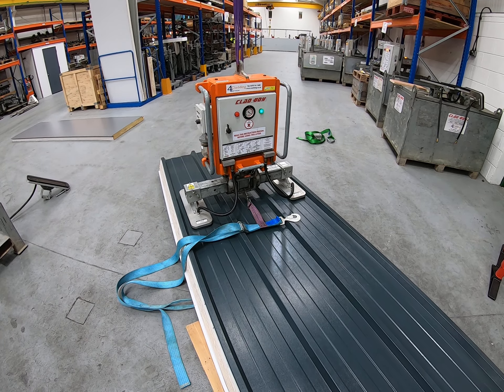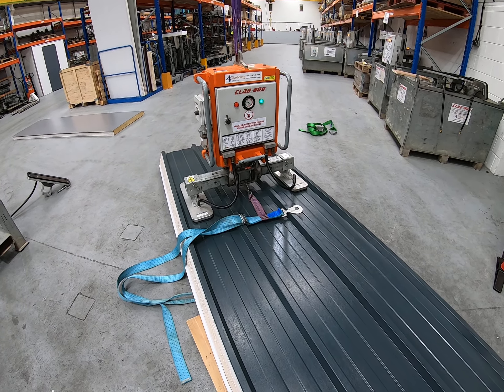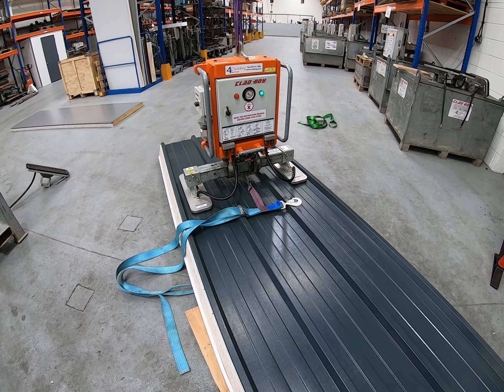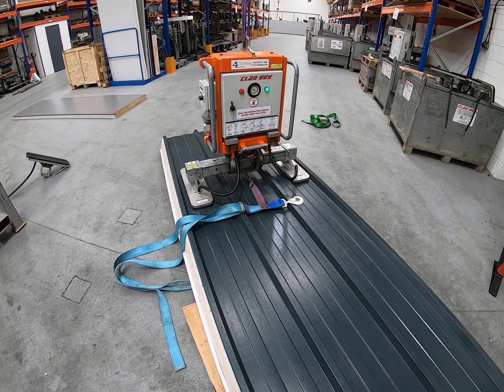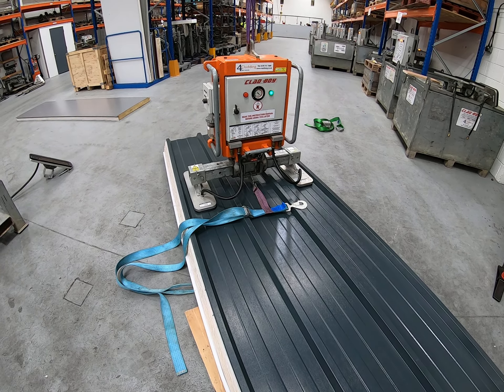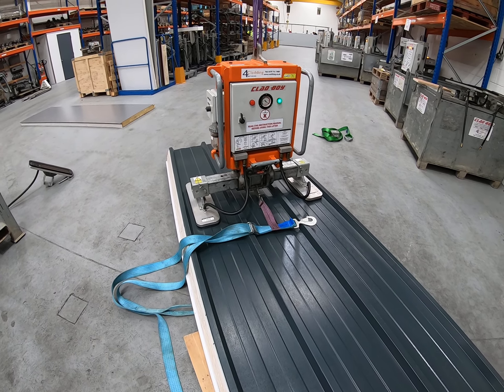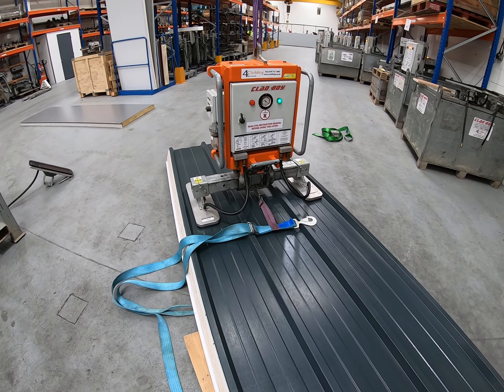Clad Boy CB4 | Short Wall Panels | Training Course | Video 5 of 6 | 4 Cladding Services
Video 5 of 6 of the Clad Boy CB4 training course.
Specifically covering short vertical & horizontal wall panel installation.

Clad Boy CB4 is a vacuum lifter that is modular & versatile. It can be configured in lots of different ways to assist operatives with lifting composite panels on site.

Bookmarks:
0:00 Suction pad types & composite panel types
0:45 Other suction pad & seal types
1:05 SPECIAL NOTE: STEADMAN AS35 PANELS
1:30 Removal of panel film